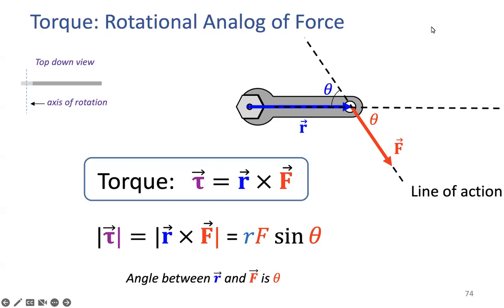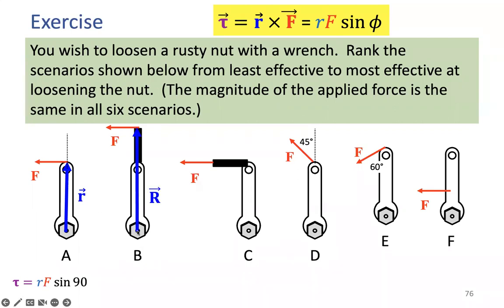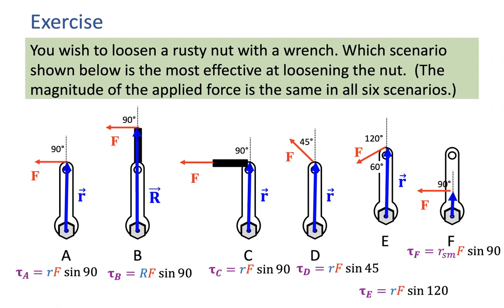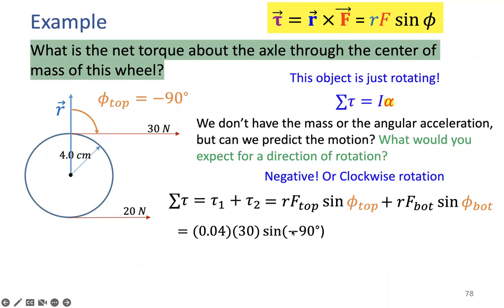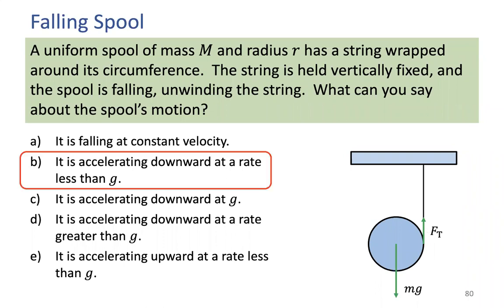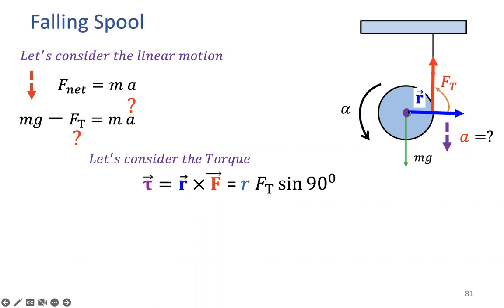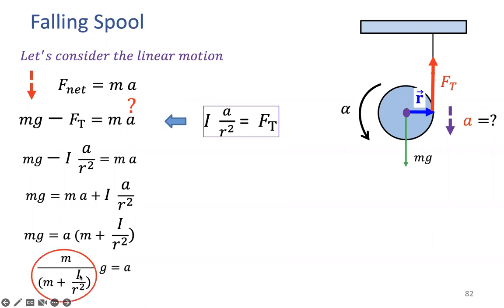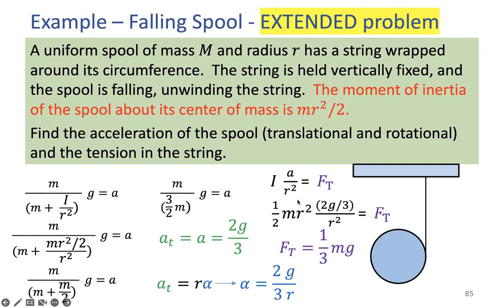examples of calculating Torque and apply Newton’s Second Law for Rotations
Calculus-based physics - examples of calculating Torque and apply Newton’s Second Law for Rotations